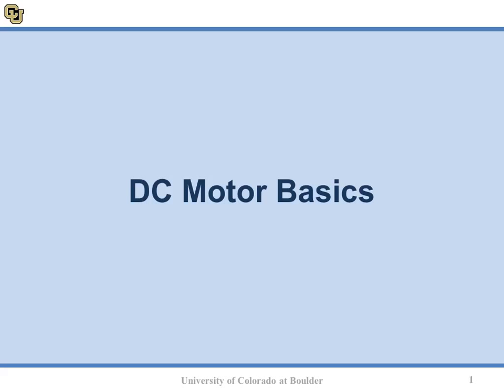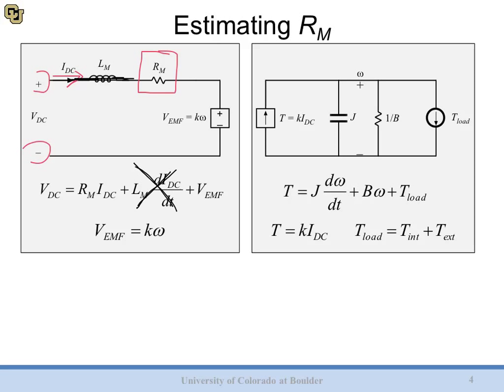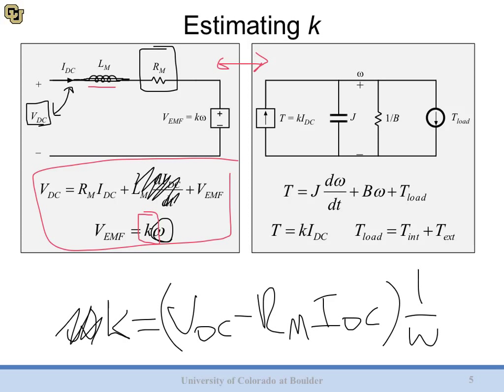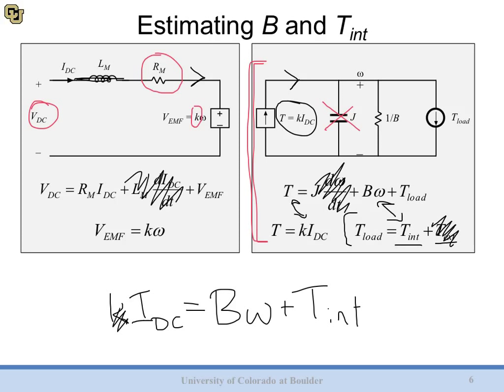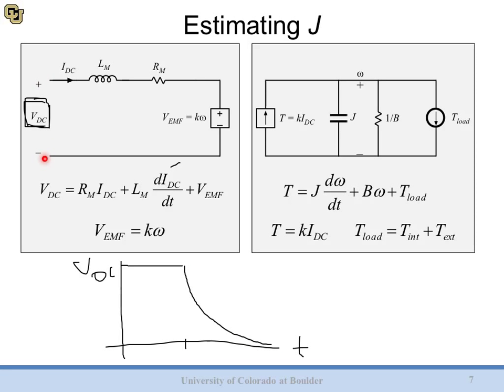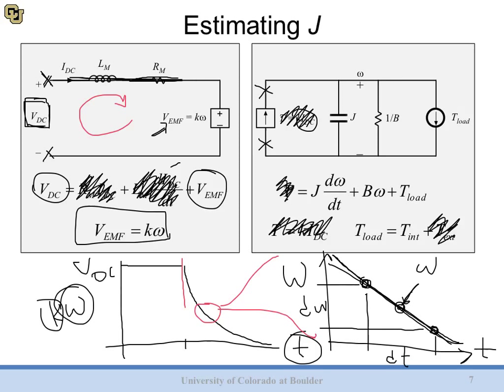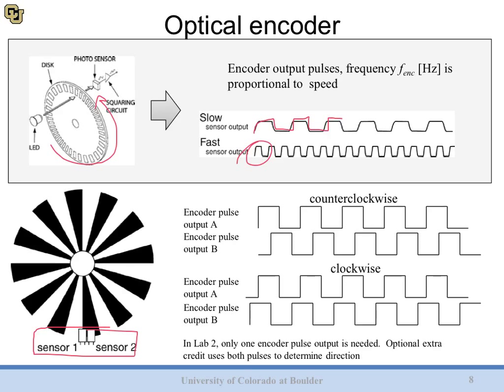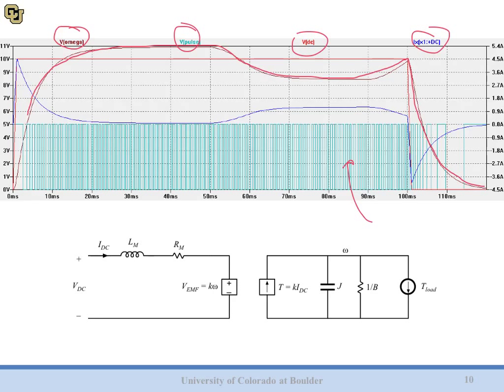DC Motor Basics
In this module motor parameter estimation is reviewed.  Please complete this module before lab.